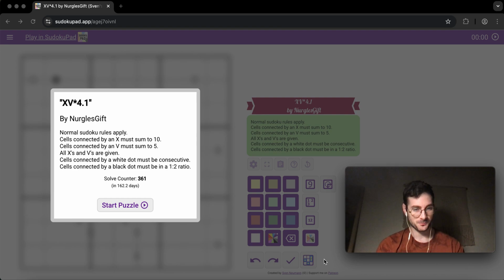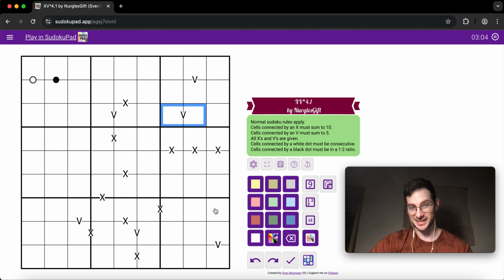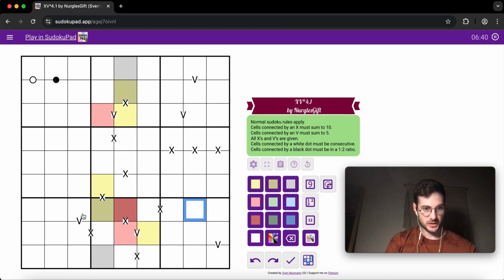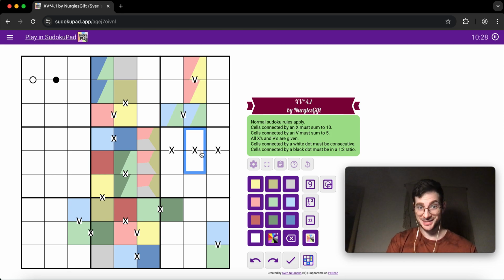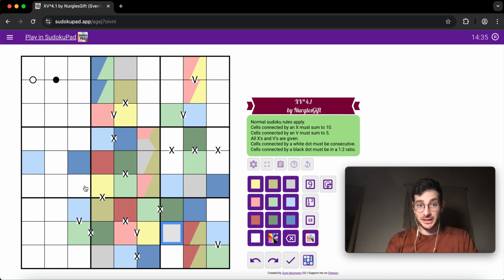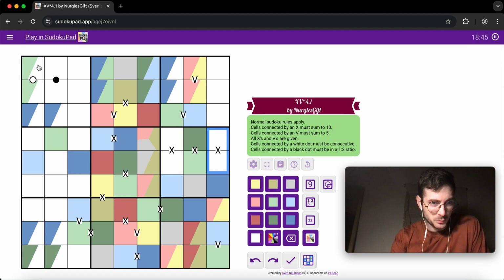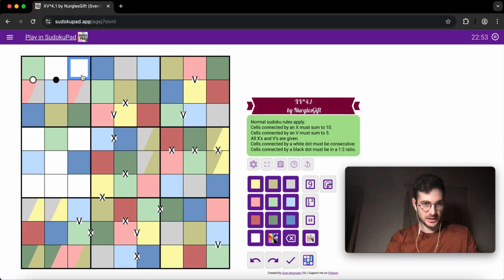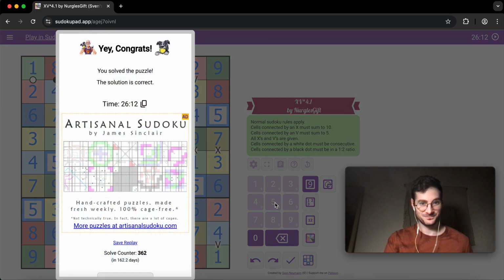Solving "XV*4.1" by NurglesGift | Noah Solves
This is my first video! Here I show you how to solve "XV*4.1" by NurglesGift, which is a nice and relatively easy XV sudoku puzzle that can be solved by coloring. I didn't really do a great job with the outro 😑 I hope you enjoy!